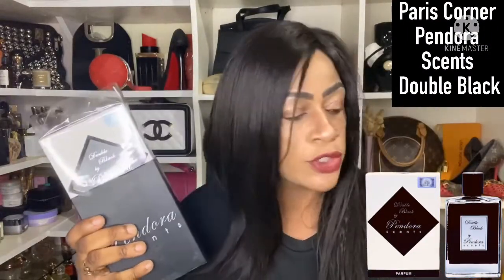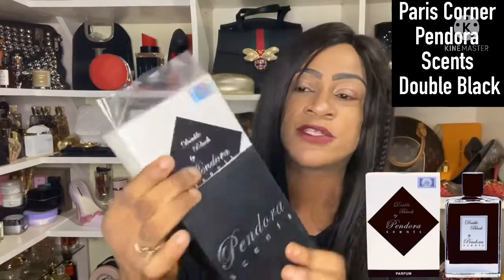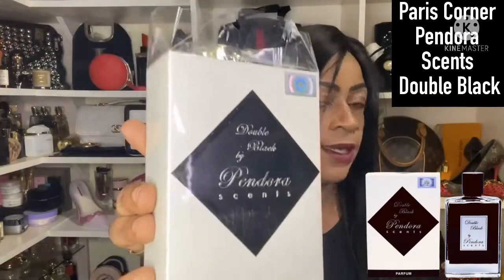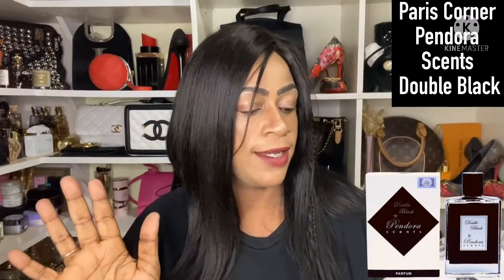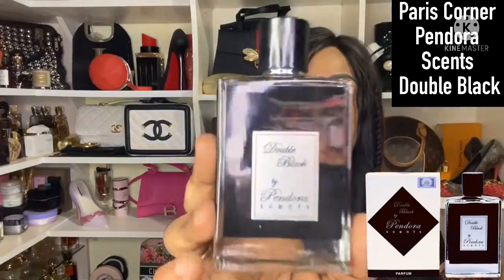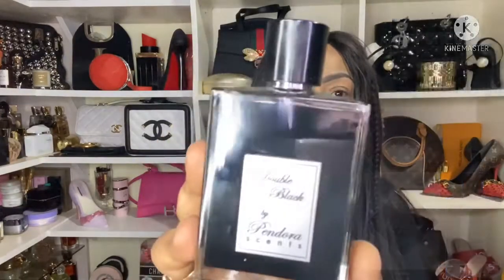Paris Corner Double Black Perfume Review | My Perfume Collection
Join me today for another in-depth Perfume review. Today l bring you a Paris Corner Pendora Scents Double Black Perfume Review. I hope you’ll find this video helpful.
All purchases were made with my own money
All opinions expressed herein are my own